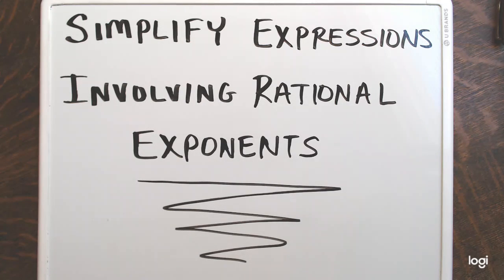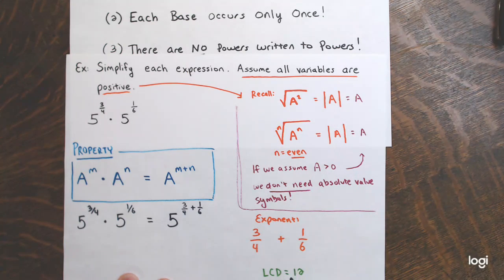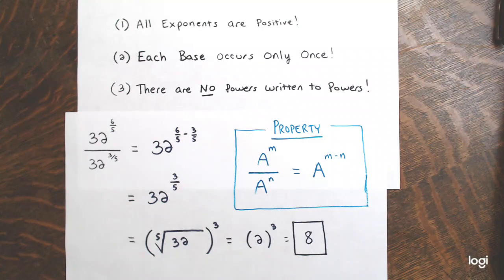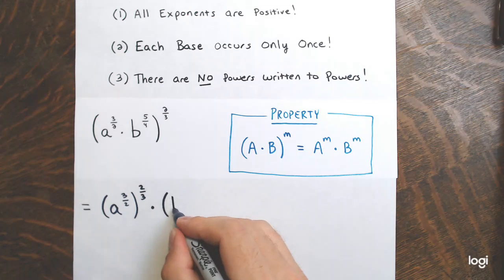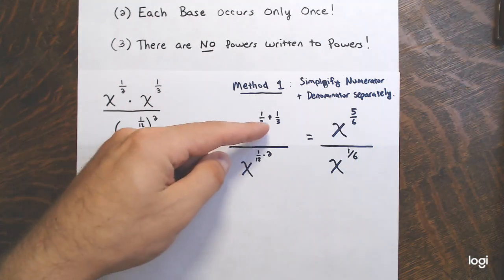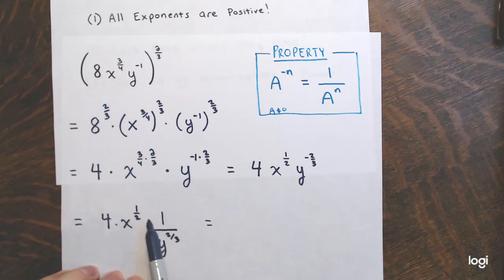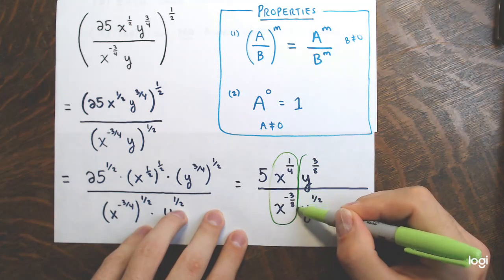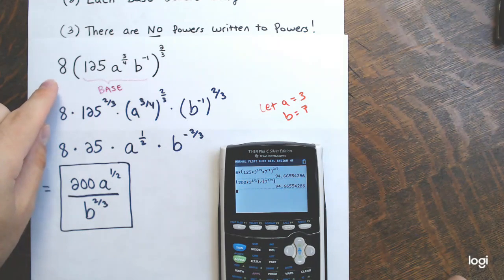Simplify Expressions Involving Rational Exponents